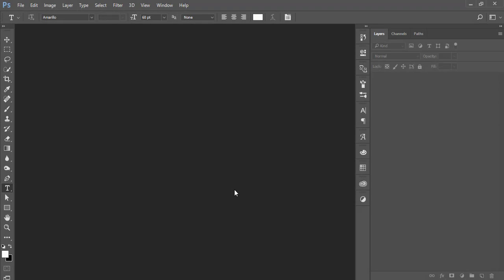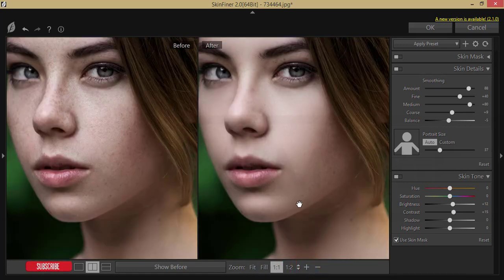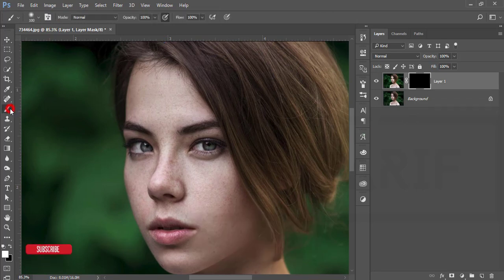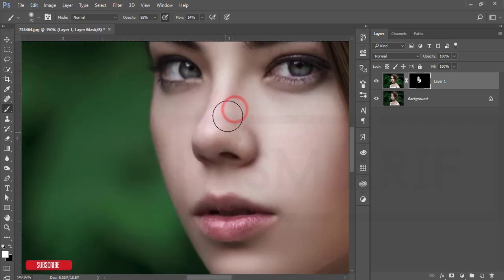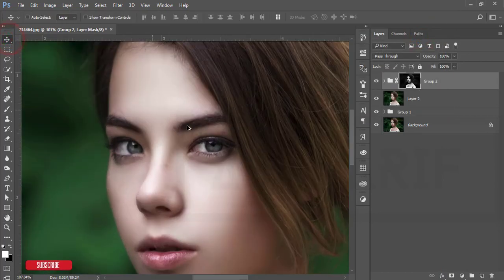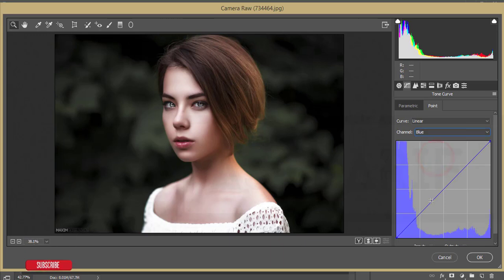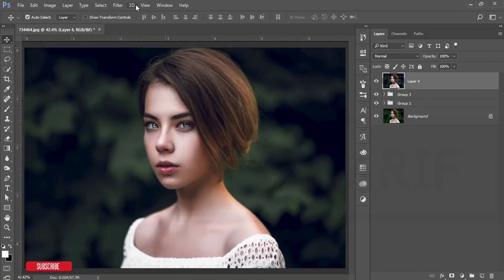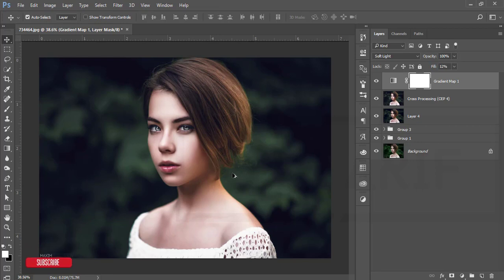Photo Editing And Skin Retouch Easy Photoshop Tutorial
Hi Everyone i am gonna show you a new thing today. Photo Editing And Skin Retouch Easy Photoshop Tutorial color grading, copy colors, color correction, stylize image, photoshop tutorial, adobe, portrait retouching, portrait photography, make colors pop, curves, gradient map, adjustment layer, blend modes, sample colors, piximperfect, unmesh dinda

Photoshop tutorials
Photoshop tutorial
Photoshop training
Photoshop
Learn Photoshop
Photoshop Effects
effects
photography
graphic design
CS6
CC
CS5
PSD